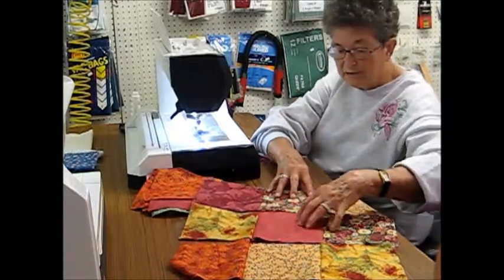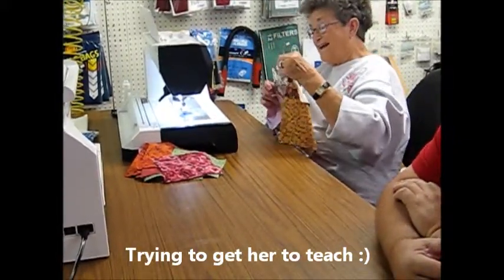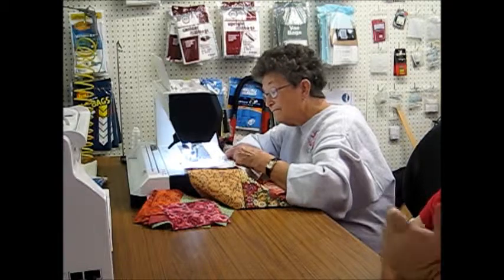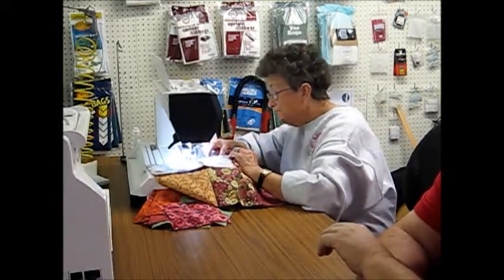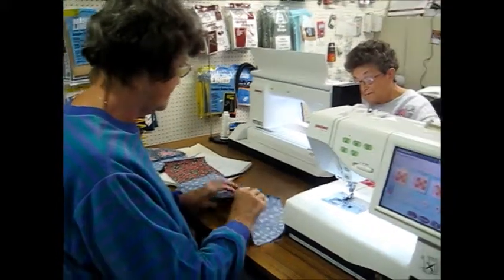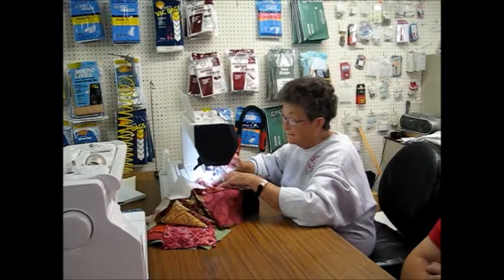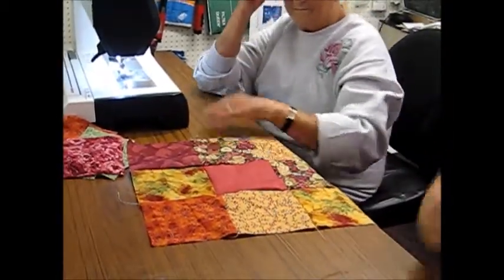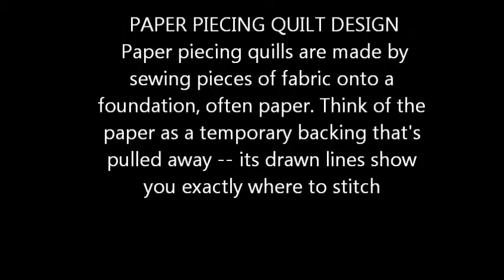Sew Vac Sales & Service: Kingsport, TN: Patch Quilting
A day of class among friends. The "student" in this video is actually an expert quilter. She is learning to utilize her Janome 12000. This group has been friends for a long time, so it is a laid back class. And its the south. :)